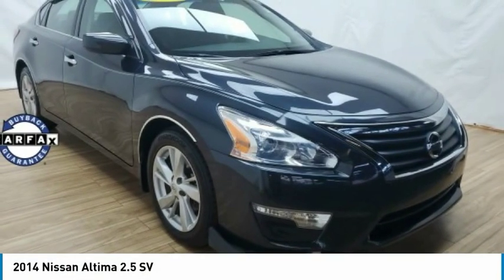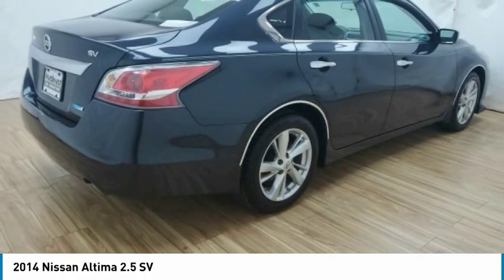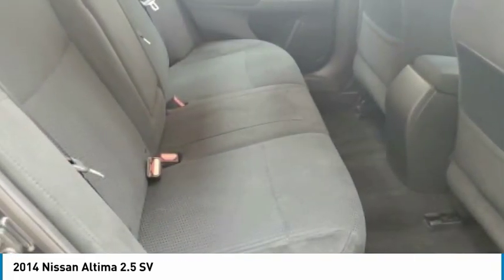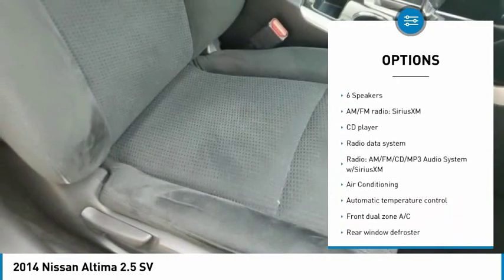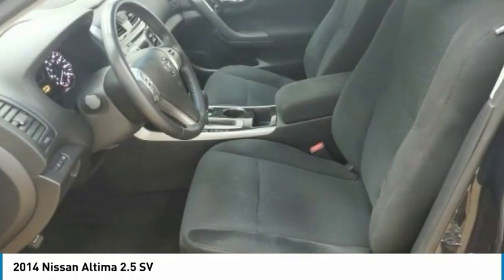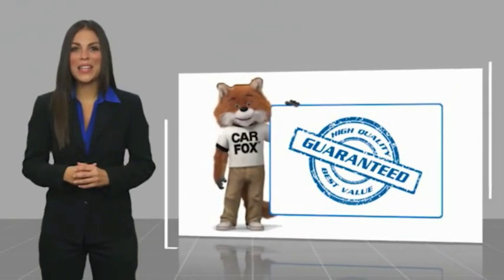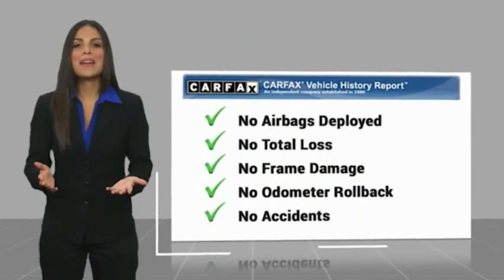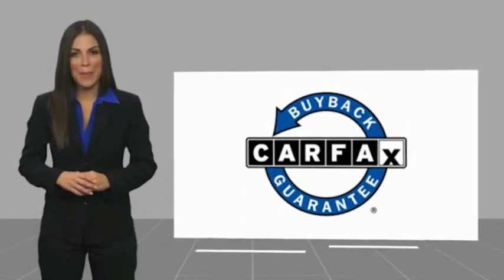2014 Nissan Altima 2014 Nissan Altima 116462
2014 Nissan Altima 2.5 SV

BUY WITH CONFIDENCE NECC is affiliated with Burlington Chevy, Kia, VW, Turnersville Kia, Allentown Kia, Raceway Kia & Raceway Chevy 30+ YEARS IN BUSINESS*** A+ BBB RATING 2014 Nissan Altima 2.5 SV 4D Sedan Storm Blue MetallicbrOdometer is 24718 miles below market average!brbr4-Wheel Disc Brakes, 6 Speakers, ABS brakes, Air Conditioning, Alloy wheels, AM/FM radio: SiriusXM, Automatic temperature control, Brake assist, Bumpers: body-color, CD player, Cloth Seat Trim, Delay-off headlights, Driver door bin, Driver vanity mirror, Dual front impact airbags, Dual front side impact airbags, Electronic Stability Control, Exterior Parking Camera Rear, Four wheel independent suspension, Front anti-roll bar, Front Bucket Seats, Front Center Armrest w/Storage, Front dual zone A/C, Front reading lights, Fully automatic headlights, Illuminated entry, Low tire pressure warning, Occupant sensing airbag, Outside temperature display, Overhead airbag, Overhead console, Panic alarm, Passenger door bin, Passenger vanity mirror, Power door mirrors, Power driver seat, Power steering, Power windows, Radio data system, Radio: AM/FM/CD/MP3 Audio System w/SiriusXM, Rear anti-roll bar, Rear reading lights, Rear seat center armrest, Rear window defroster, Remote keyless entry, Security system, Speed control, Speed-sensing steering, Speed-Sensitive Wipers, Split folding rear seat, Steering wheel mounted audio controls, Tachometer, Telescoping steering wheel, Tilt steering wheel, Traction control, Trip computer, and Variably intermittent wipers.